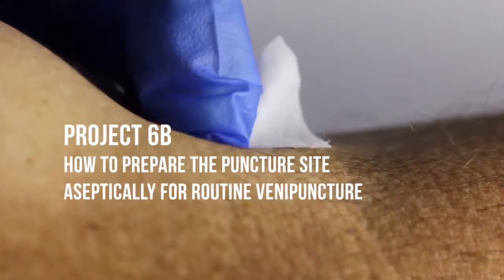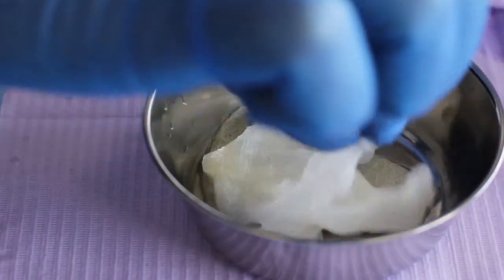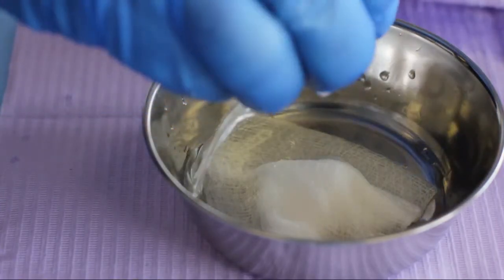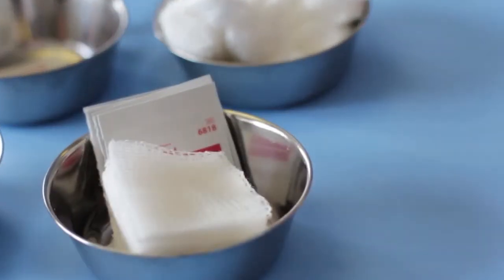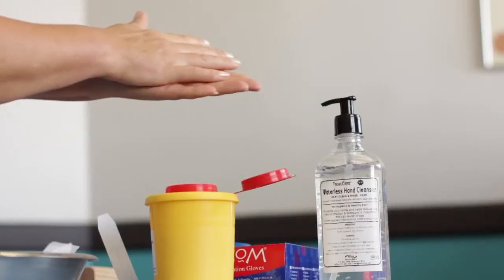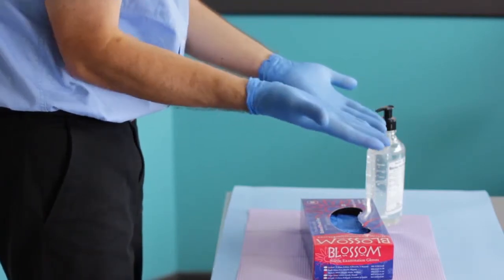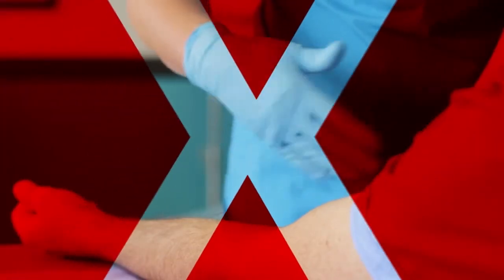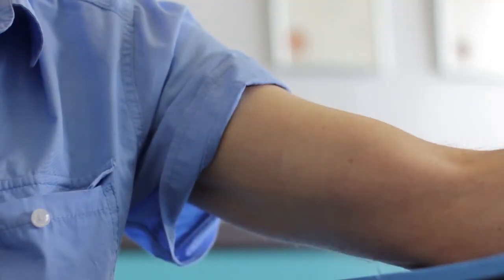How to Prepare the Puncture Site Aseptically for Routine Venipuncture Procedures.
There is just one correct way to prepare a puncture site aseptically before a venipuncture procedure - and this video clip will show you step-by-step how to perform this simple task correctly and effectively.